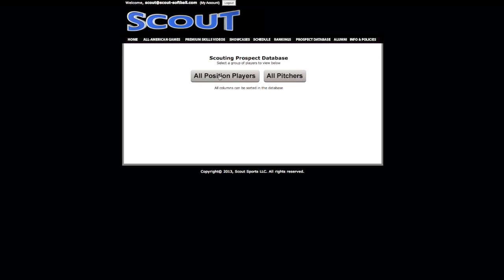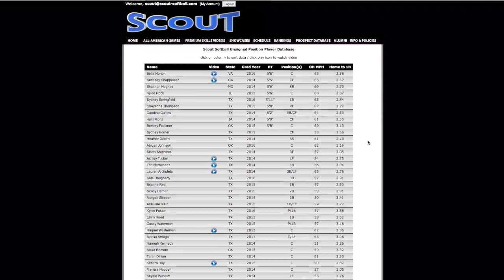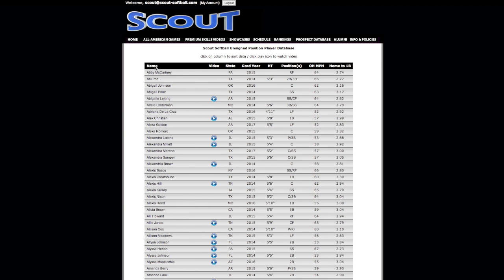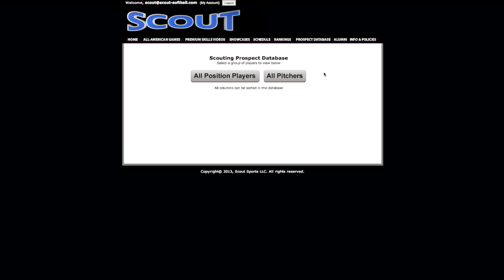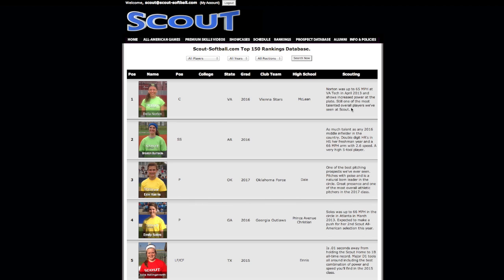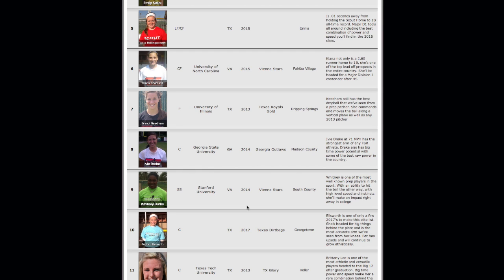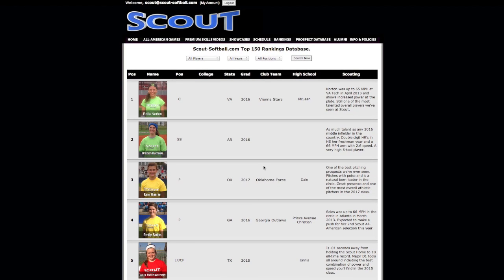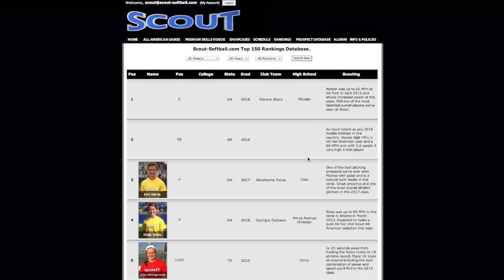Scout Softball - College Coaches using Rankings and Database